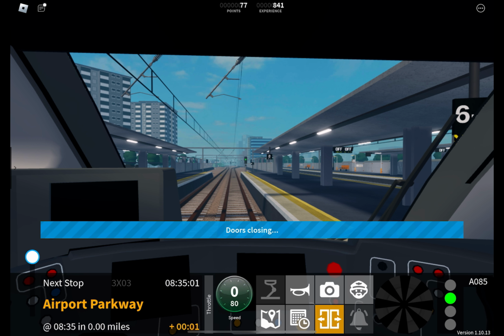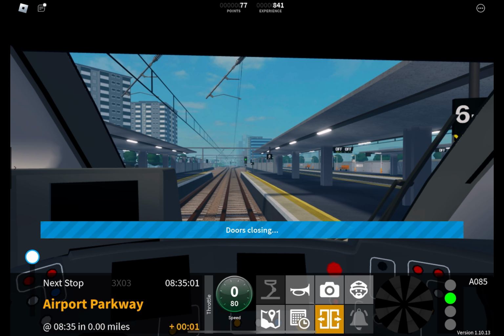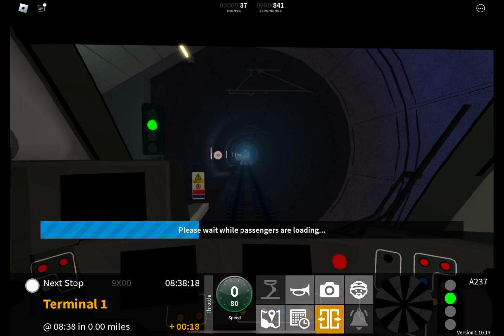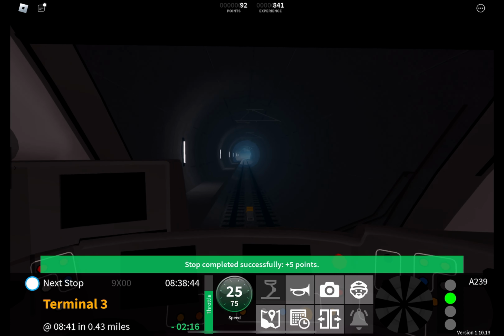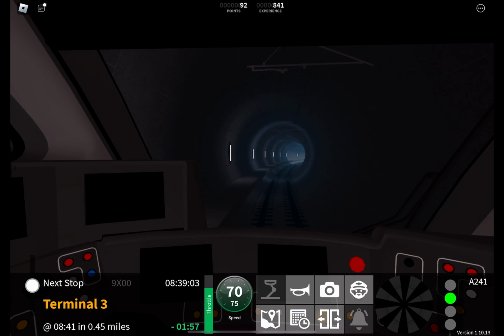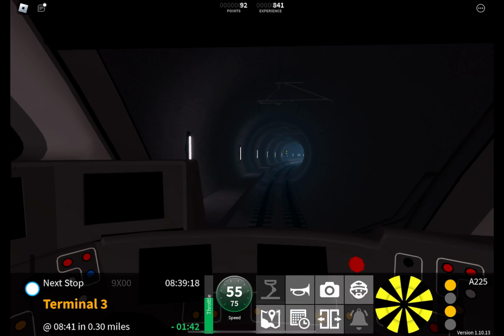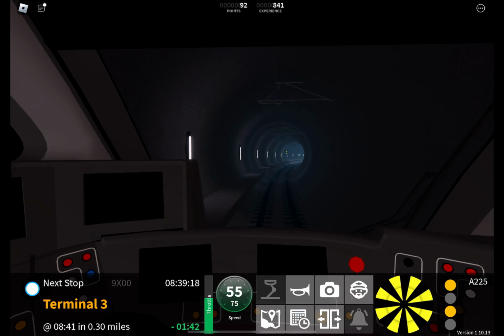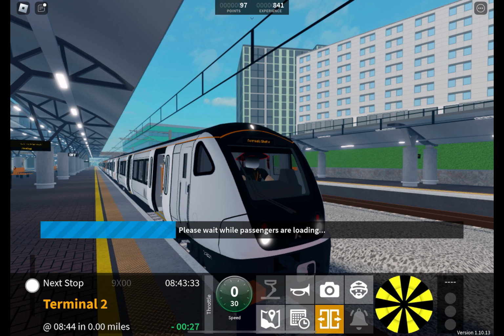Recreating my 1st YouTube video!